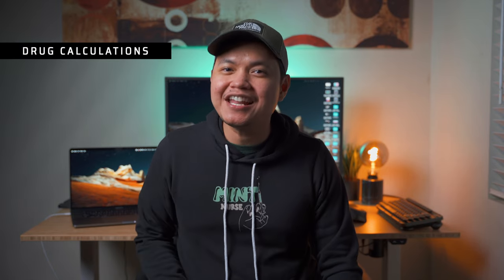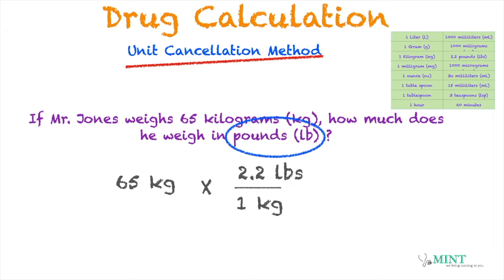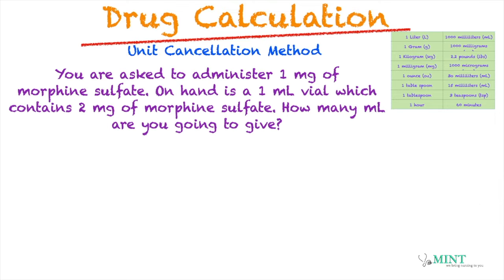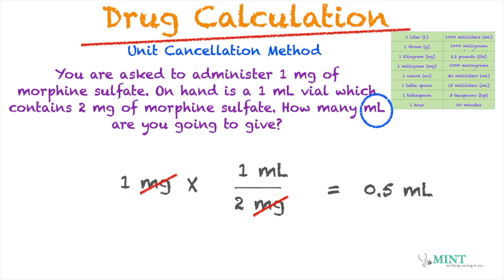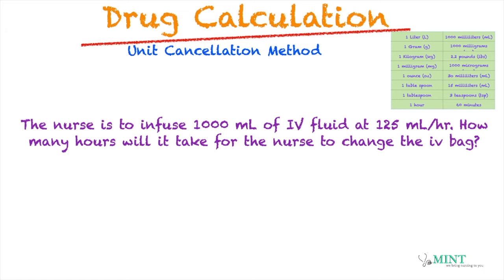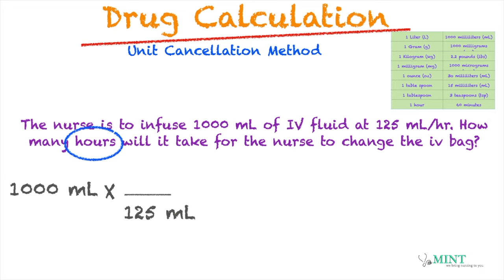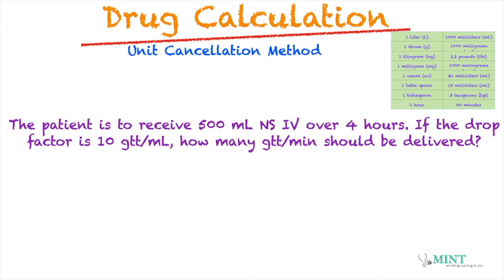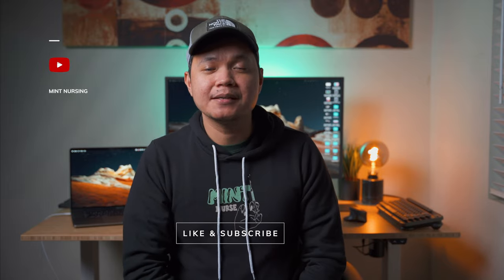Drug Calculations for Nurses Made Easy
Hey Guys, you are watching an educational video about Drug Calculations.
In this video, you will learn how to solve and calculate drug doses using the cancellation method.

Medical-Surgical Nursing Book

Equipment used:

1. Camera
2. Microphone
3. Camera Cage
4. Monitor